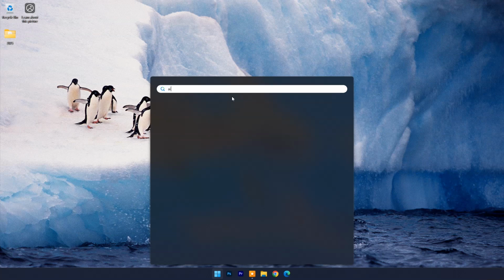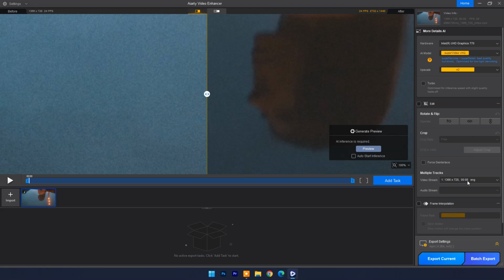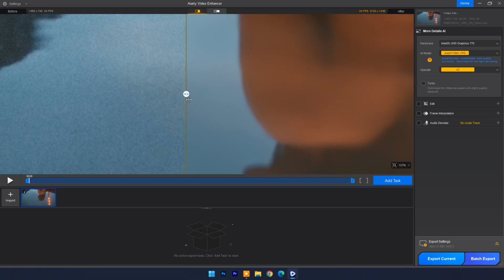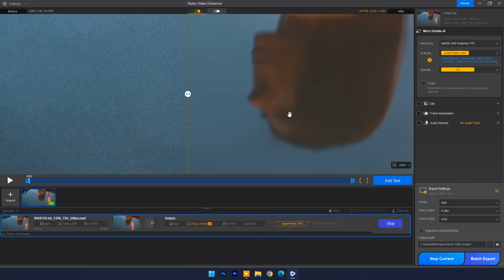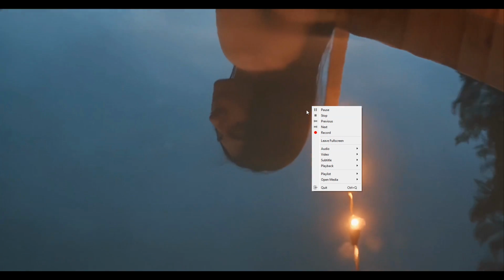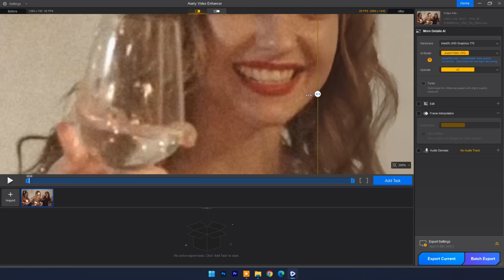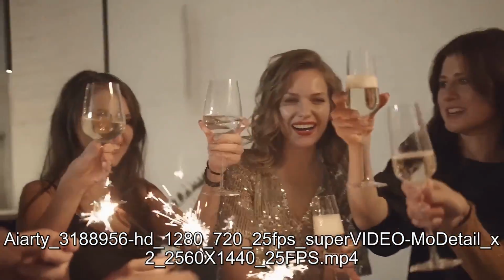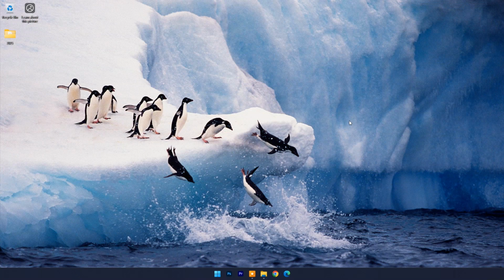How to Remove Grain from Video with AI Tool | Aiarty Video Enhancer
🎥 Say goodbye to grainy, low-quality footage! In this video, we show you how to transform noisy videos into sharp, professional-looking visuals using the powerful Aiarty Video Enhancer AI tool.

✨ Whether you're editing travel vlogs, cinematic projects, or smartphone clips shot in low light, this tool offers cutting-edge AI video denoising. Watch as we walk you through the step-by-step process of uploading your footage, adjusting the enhancement settings, and exporting the final crystal-clear result—no expensive camera equipment needed!

🧠 Aiarty uses intelligent algorithms trained on thousands of examples to detect and eliminate digital noise without affecting important visual details. It's perfect for creators, YouTubers, filmmakers, and anyone who wants to elevate their content quality fast and effortlessly.

🚀 What you’ll learn in this tutorial:

How to upload and prepare your video in Aiarty

Best settings for noise reduction and clarity

Before and after comparisons that prove the power of AI

Tips to enhance overall video quality with additional tools

💻 No tech skills? No worries. Aiarty’s sleek interface makes it easy for beginners and pros alike.

👍 If you’re ready to take your footage from fuzzy to flawless, this is the tutorial for you.

Topics
How to remove grain from video ai tool,
Remove grain,
Remove grain from video,
AI remove grain from video,
Fix grainy video,
AI grainy dark video fix,
Fix grainy video ai,